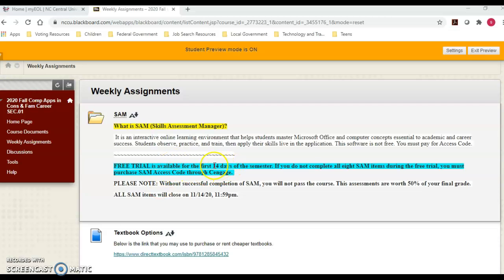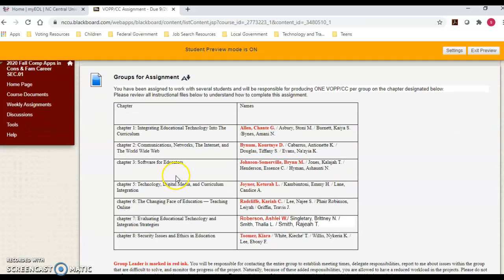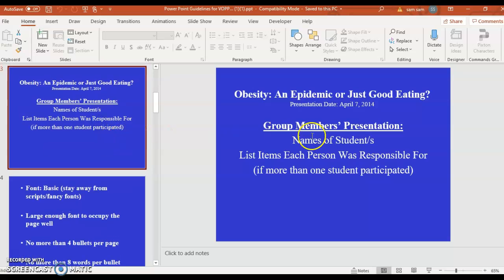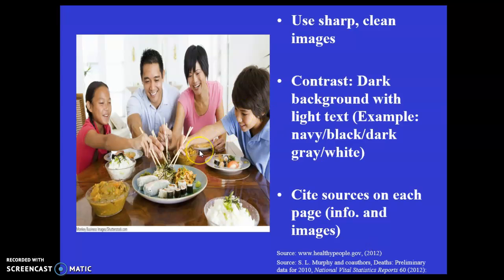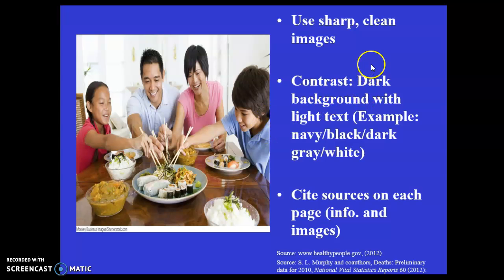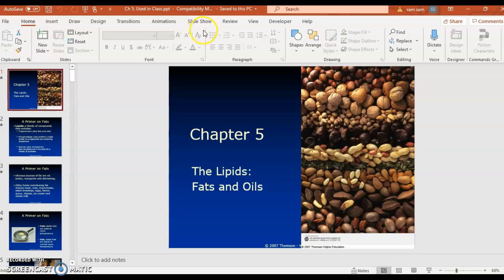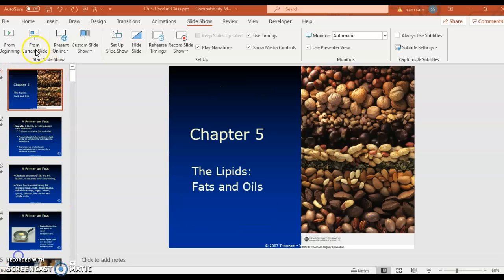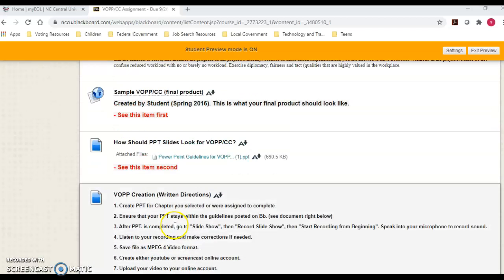Part 2. Week 3. FCSC 2150